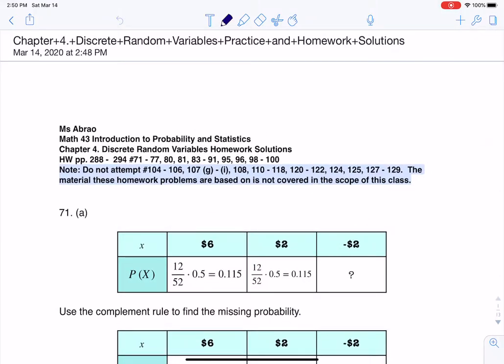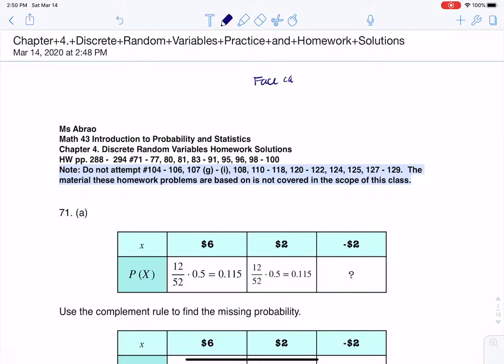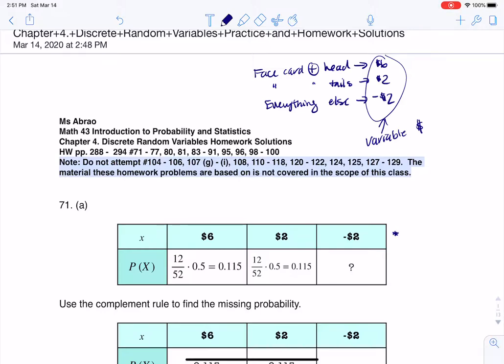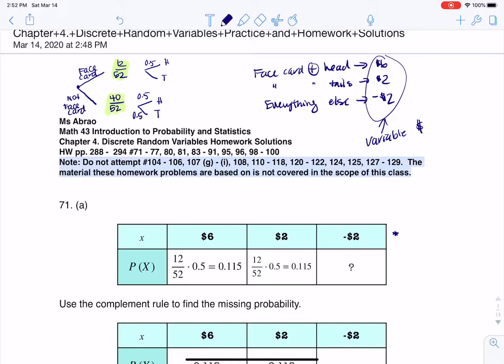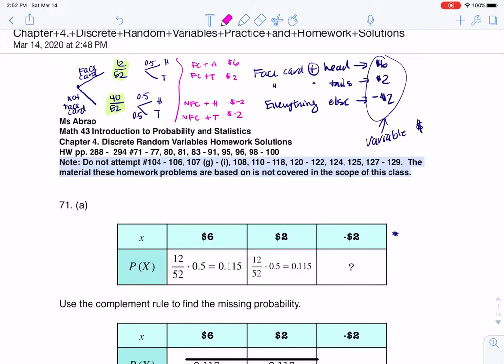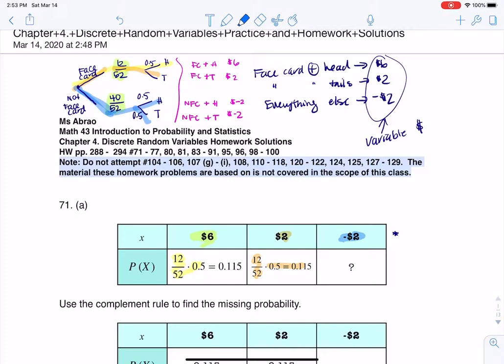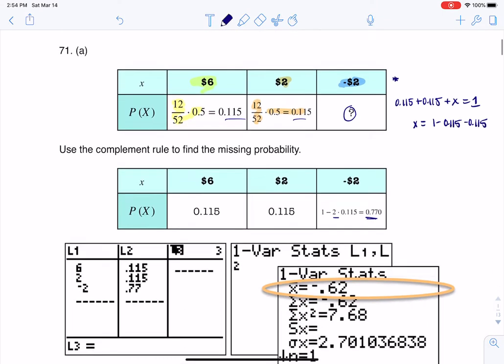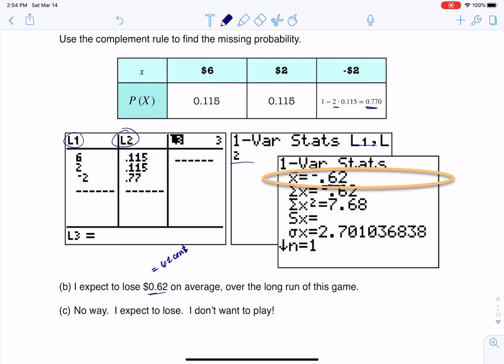Math 43 Chapter 4 #71